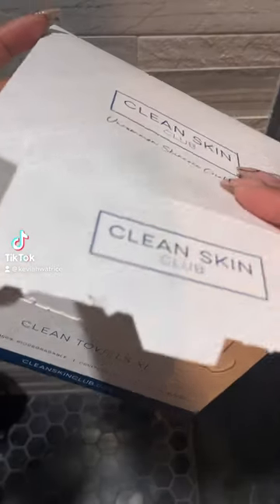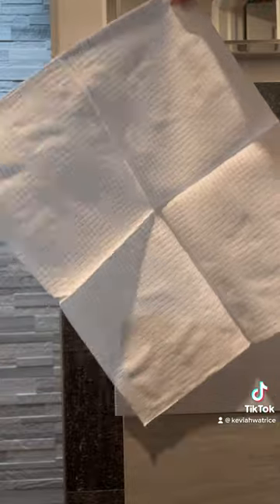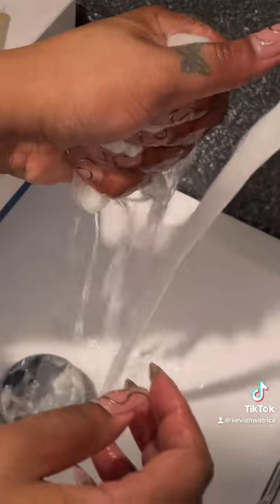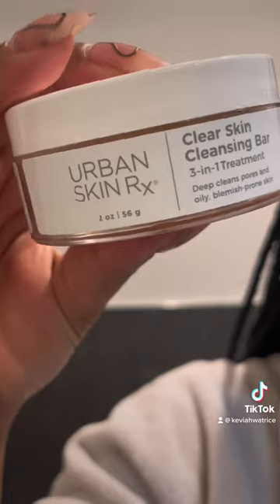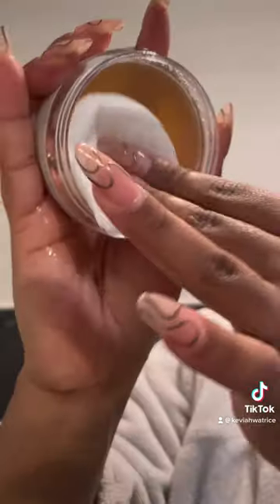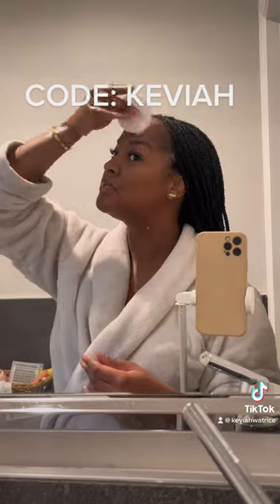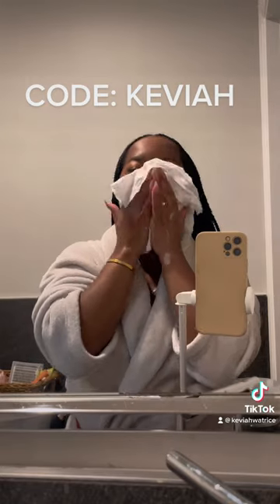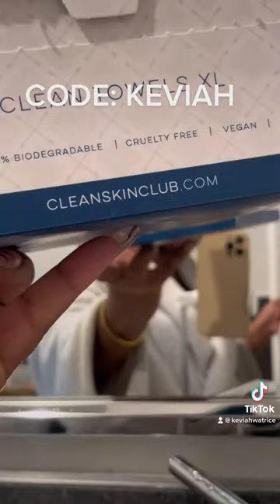Clean Skin Club towels are lifeee😍 make the switch sis!